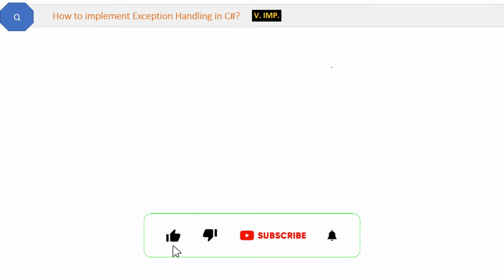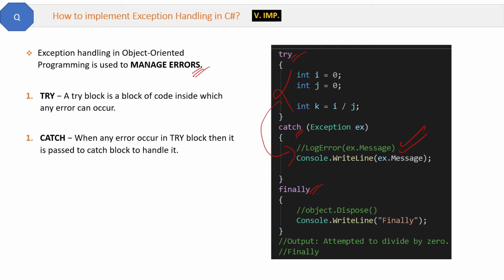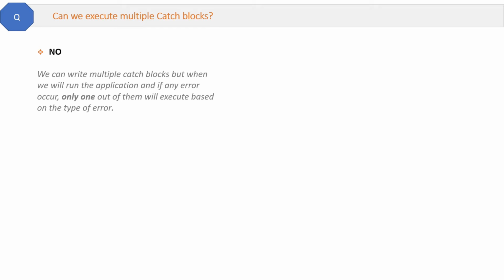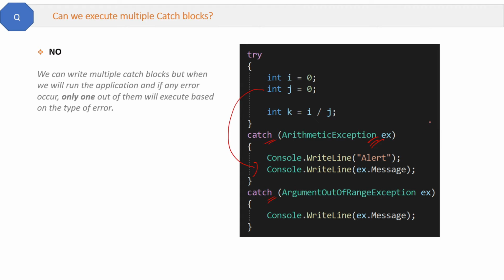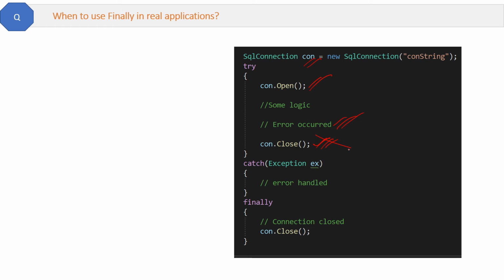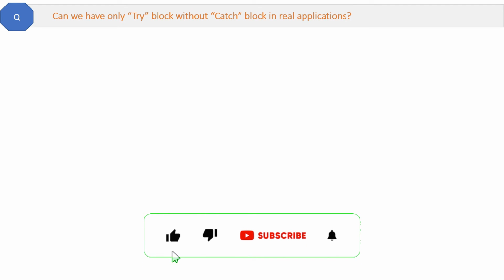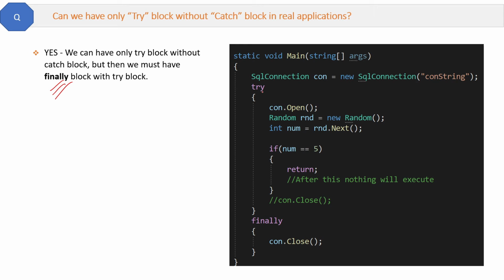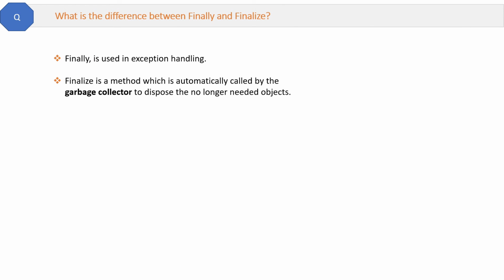Exception Handling Questions in C# .NET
🔥 Prepare for Your .NET Interview in Just 7 Days

 🚀 .NET Interview Mastery Bootcamp - 3 Courses in 1 (Book Included)

        🎯Top 500 .NET Interview Questions - 🎥 Video Lectures +📘Quick Revision Book (PDF)
                  Topics: OOPS, C#, ASP.NET MVC, .NET Core, Web API, SQL, Coding Questions

        🎯.NET Mock Interviews + .NET Revision Flashcards

        🎯.NET Interview Success Guide - Resume Template, HR/MR Questions, Salary Negotiation.

Q. How to implement Exception Handling in C#?
Q. Can we execute multiple Catch blocks?
Q. When to use Finally in real applications?
Q. Can we have only “Try” block without “Catch” block?
Q. What is the difference between Finally and Finalize?